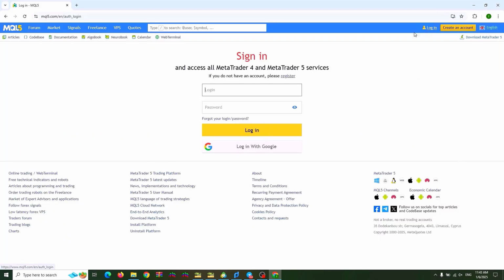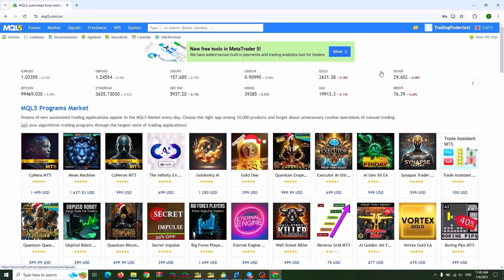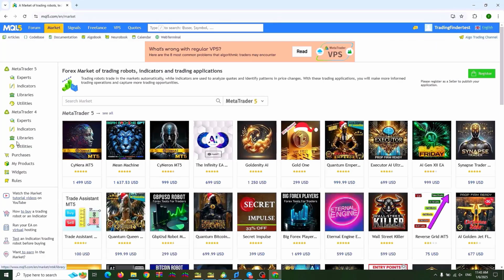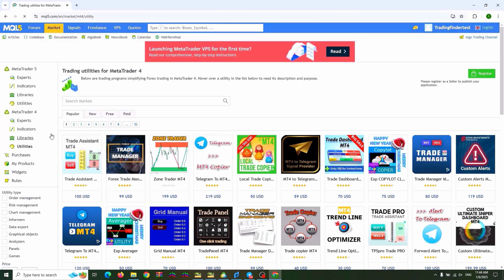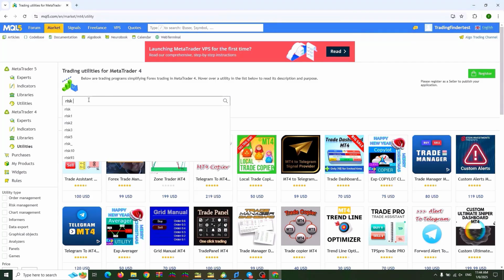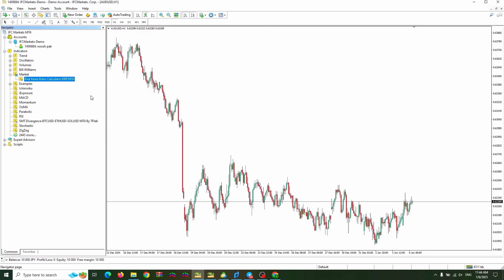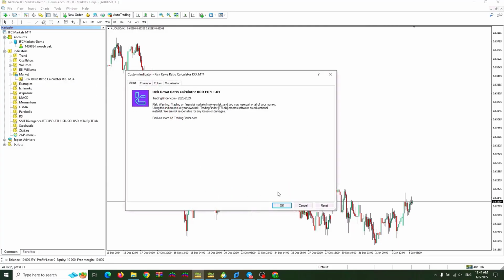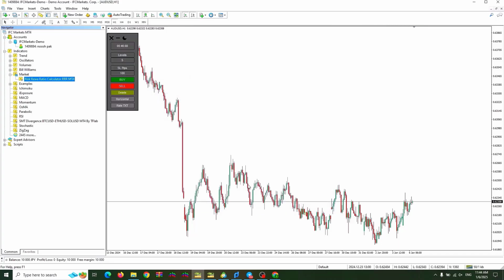📚 Tutorial on Downloading and Installing Metatrader 4 Indicators from the MQL5 Website [Method 2] 📚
📚Tutorial on Downloading and Installing Metatrader 4 Indicators

✨ In this comprehensive video, you will learn how to easily download Metatrader 4 indicators from the MQL5 website and install them correctly on your Metatrader platform.

This step-by-step tutorial covers everything from creating an account on the MQL5 website to installing and running indicators on the chart.

✨ Additionally, the video explores the performance of indicators and how to use them in market analysis to help you make more accurate and effective analyses.

With the help of these professional tools, you can make smarter, more precise trading decisions.
🔍 In addition to installation instructions, the video includes tips and tricks to maximize the use of indicators and increase their efficiency in your daily trading.

00:00 Introduction
00:42 Finding trading tools
01:22 Indicator performance
01:42 Installing and running the indicator on the chart